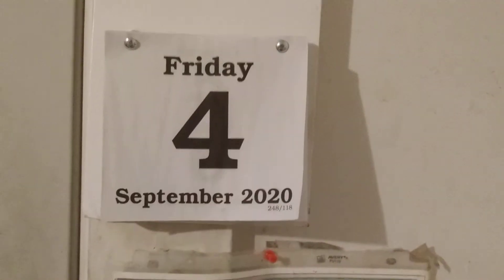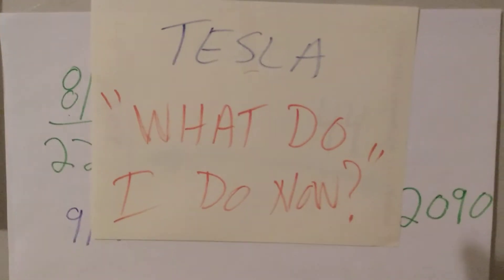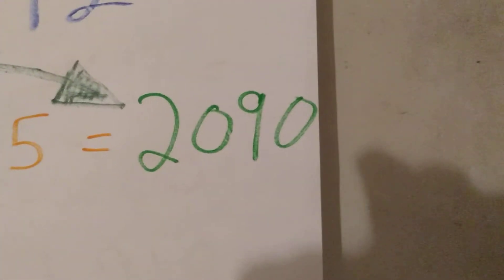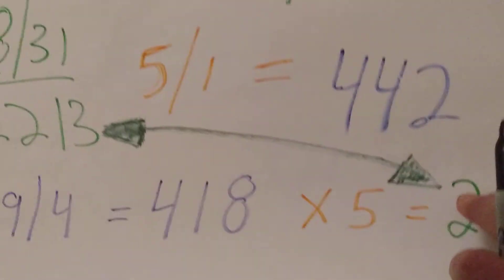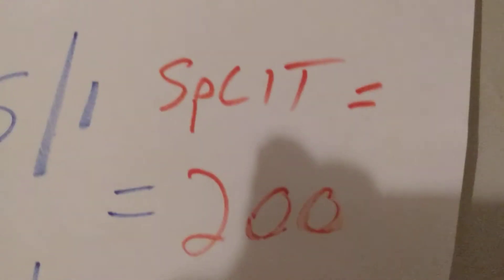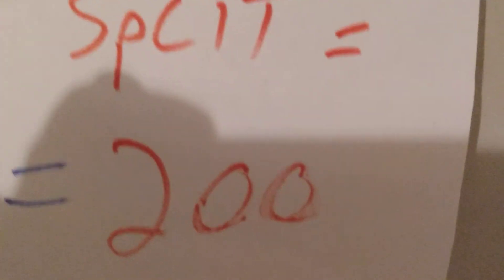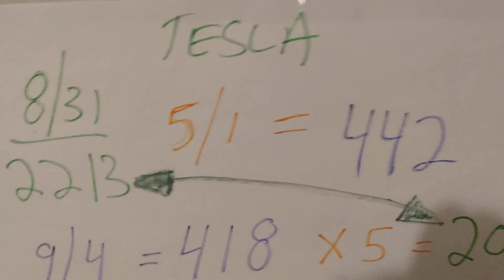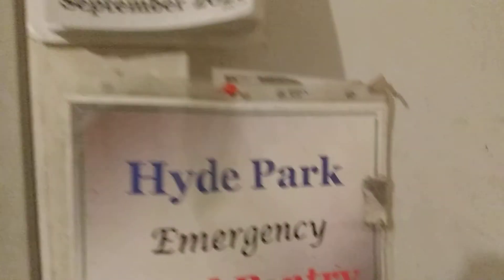TESLA STOCK "WHAT DO I DO NOW?" THANK YOU JIM CRAMER BOOYAH!